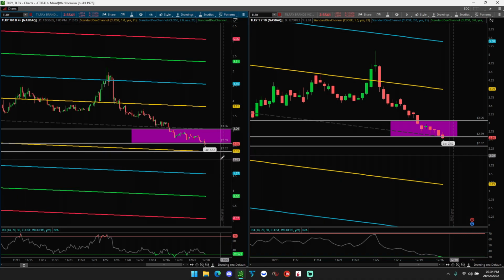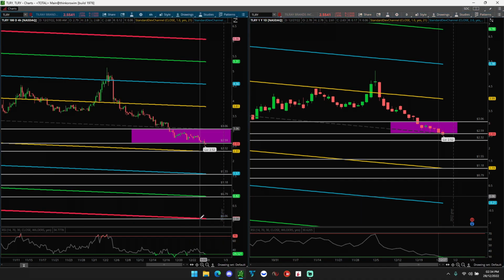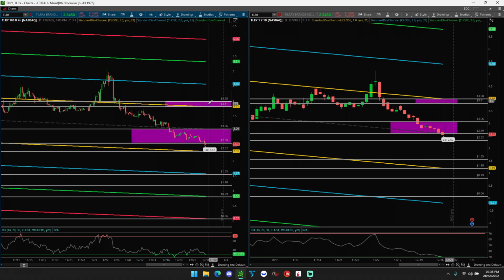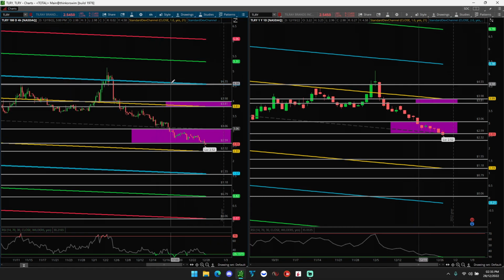Tilray Analysis - $TLRY STOCK PRICE PREDICTION & TARGETS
(Crypto Broker)

ABOUT THIS VIDEO
In this video, we are doing stock analysis on $TLRY with the main focus being on technical analysis using one of the best free trading platforms, ThinkOrSwim (TOS). The indicator used in this video is "standard deviation channel", for more information on the indicator and how I trade, check out my video "How To Make $100 A Day With Swing Trading". Also if you were wondering what trading broker I use to execute trades, my main broker is Tastyworks as they are one of the best trading brokers out there for options trading.